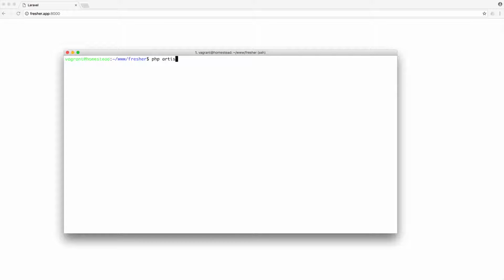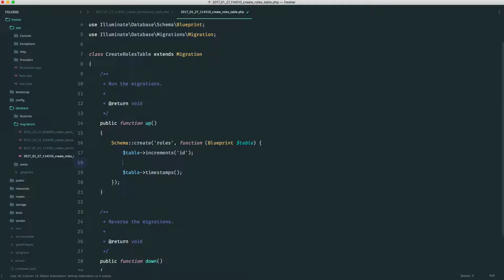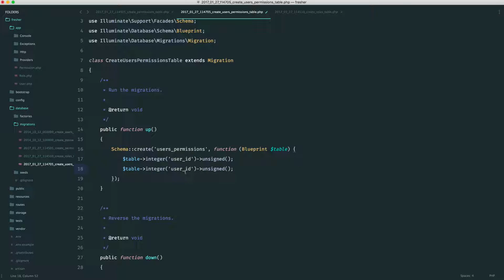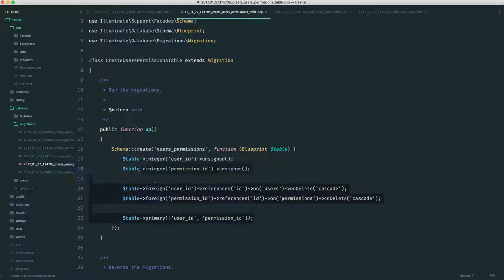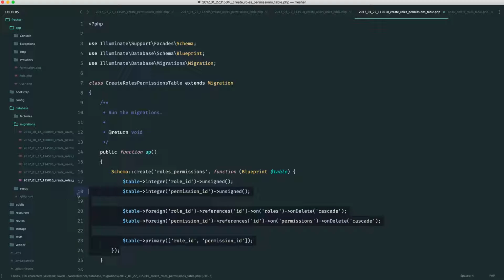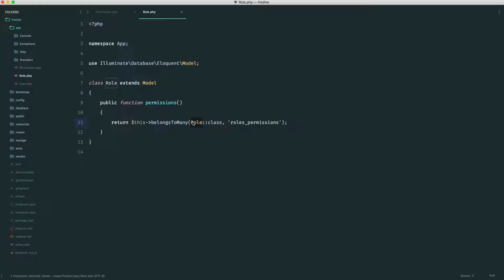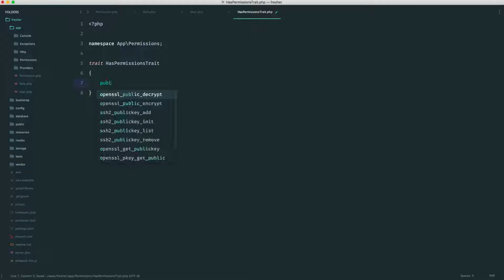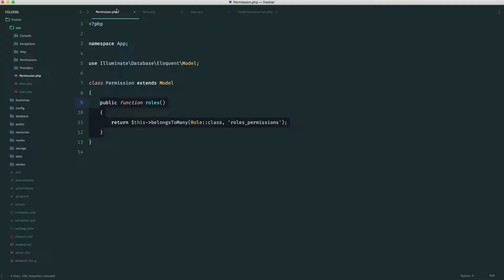Migrations, relationships and trait